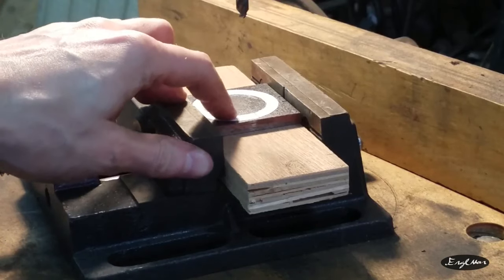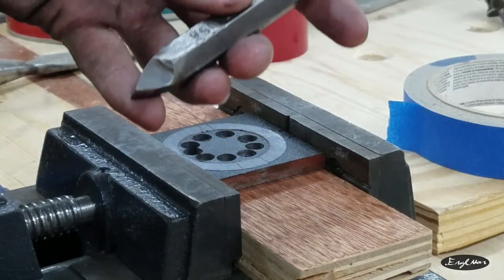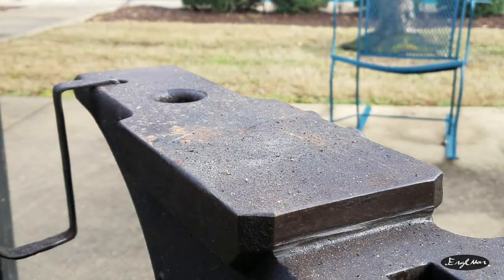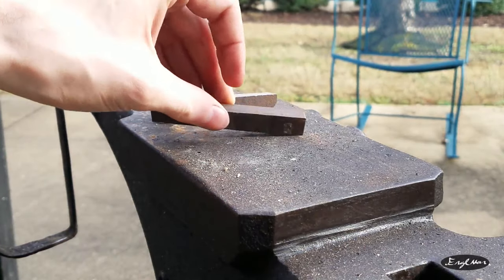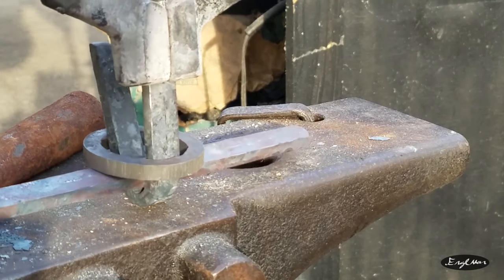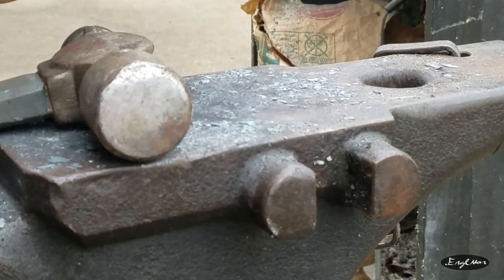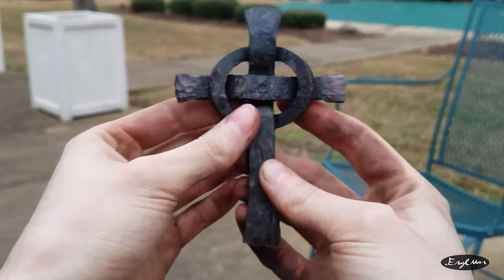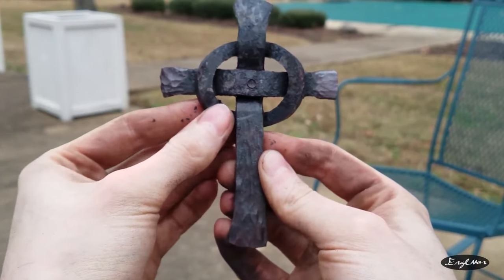Blacksmith Challenge Build #18- Christmas Cross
I really enjoyed the forging for this one. It feels like it's been too long since I've gotten outside and just drawn out some steel.